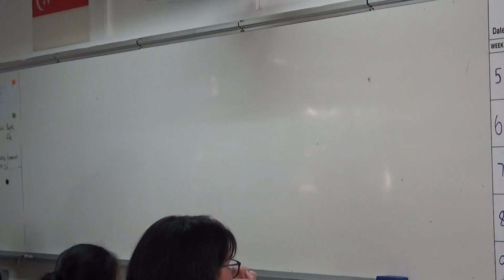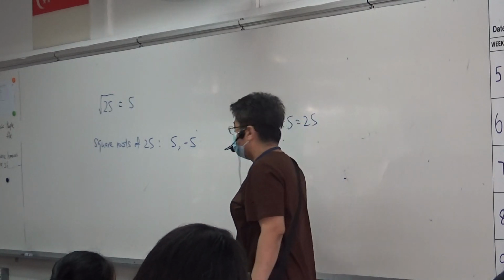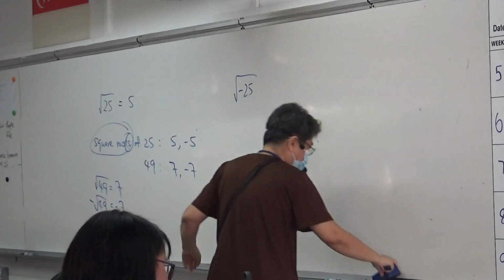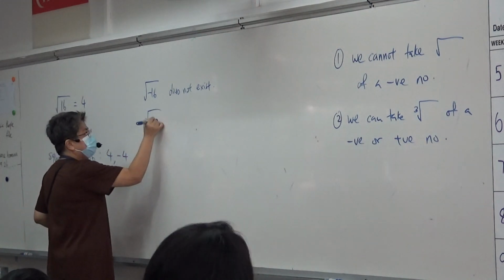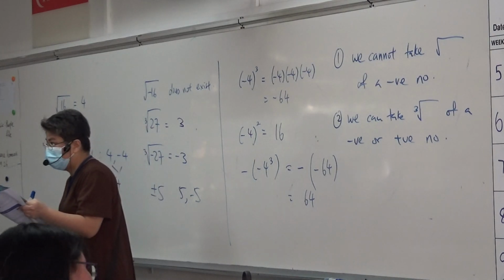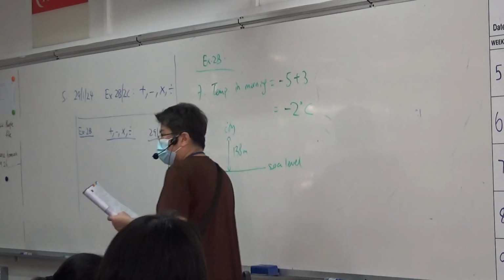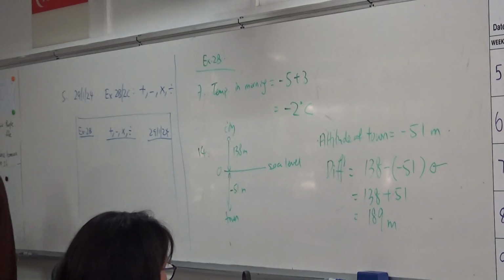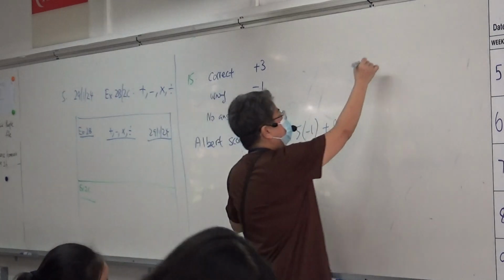Chapter 2 : Square root and cube root of positive and negative numbers